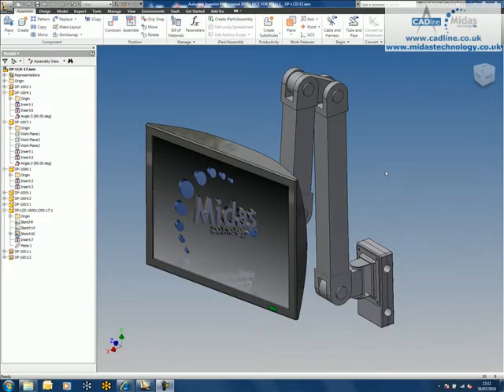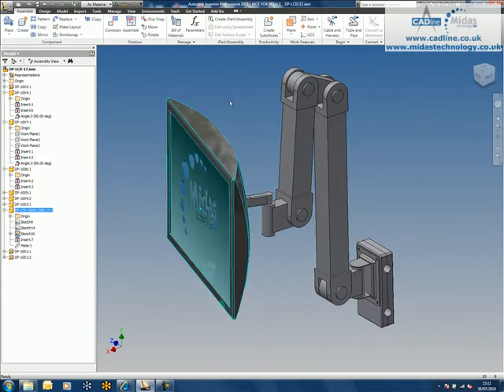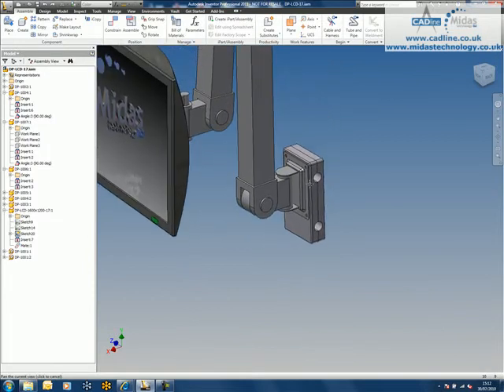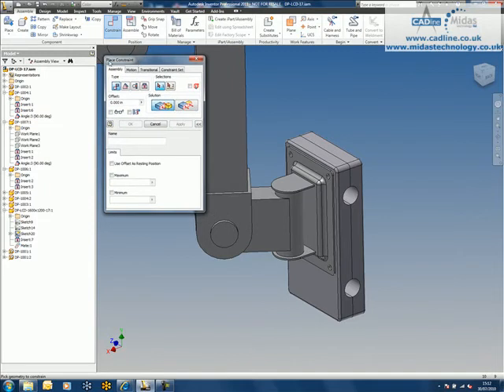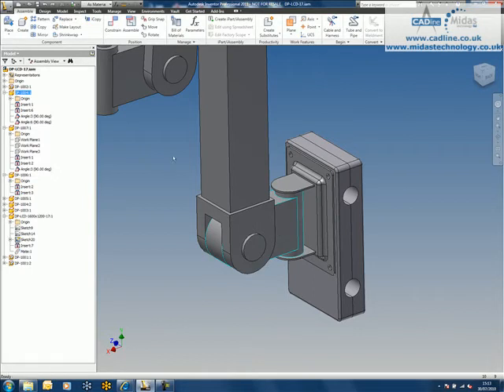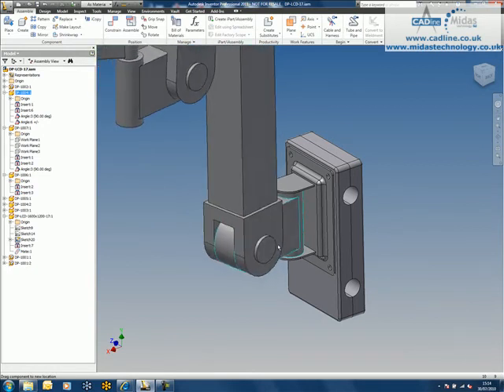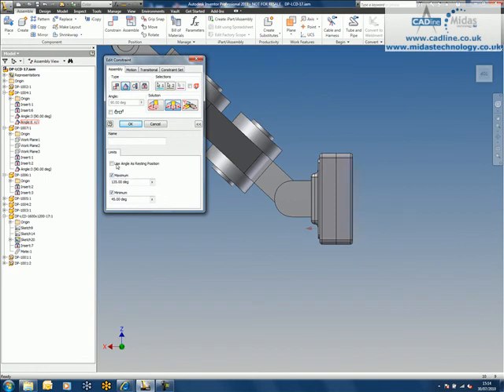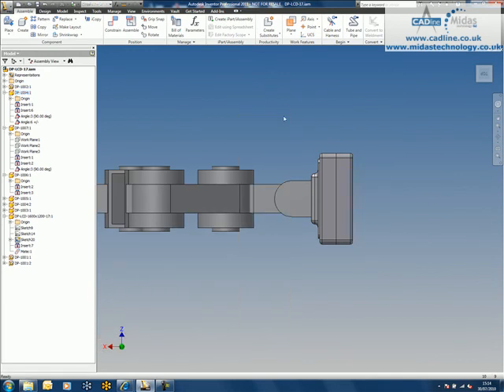Midas Technology - AutoCAD Inventor Suite 2011 - Minimum & Maximum Assembly Constraints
Midas Technology presents an AutoCAD Inventor Suite 2011 Technical Tip and Trick titled "AIS 032 - Minimum & Maximum Assembly Constraints".